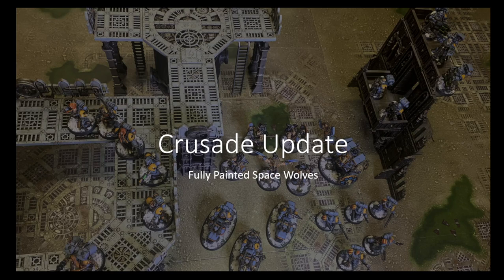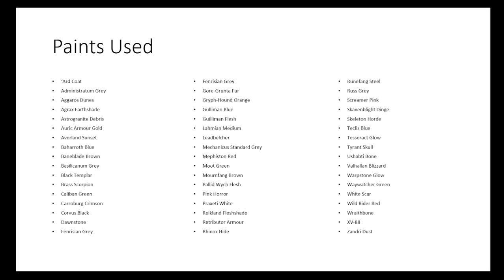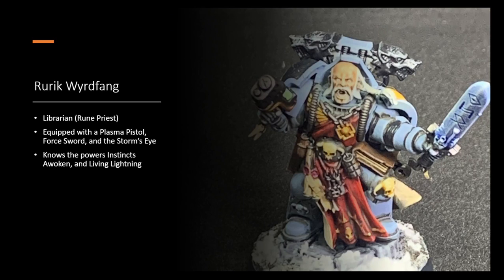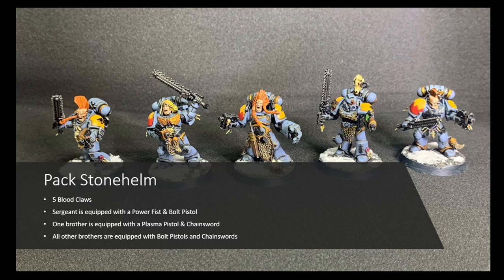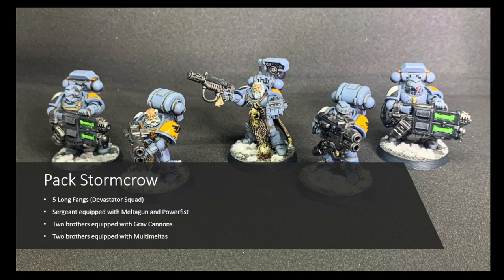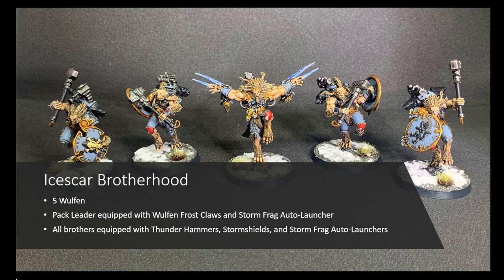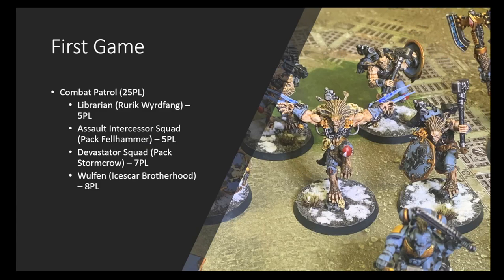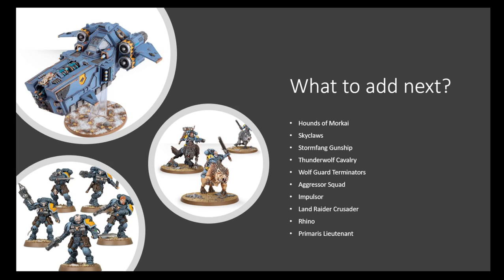40k Crusade Army Project - Episode 3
Welcome back to the third part of my Space Wolves Crusade Force project. This time around I show the now fully painted models and speak about my plans for my first game with the completed army.